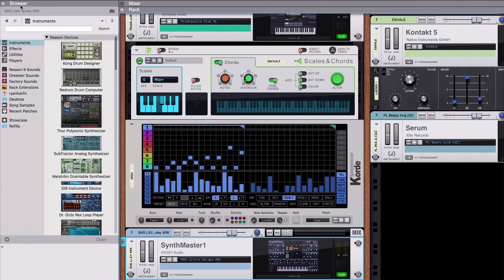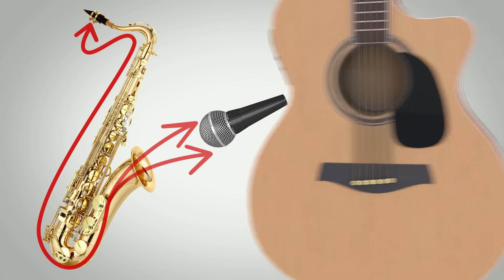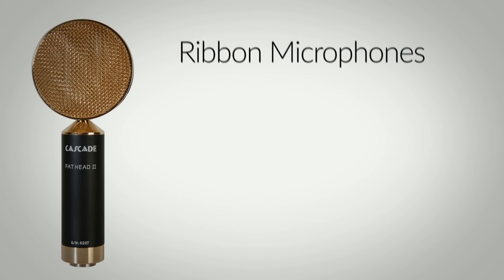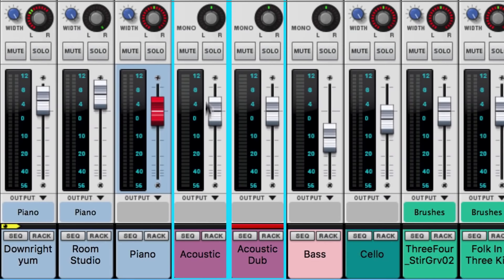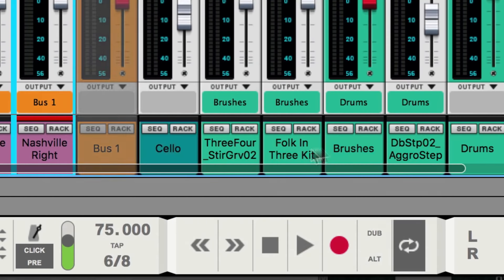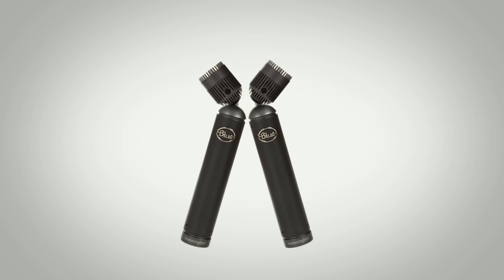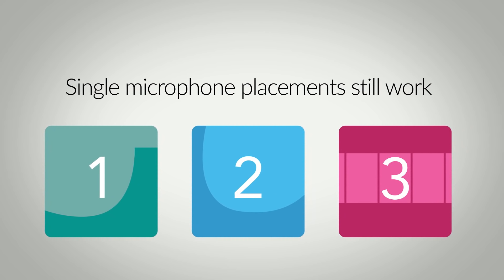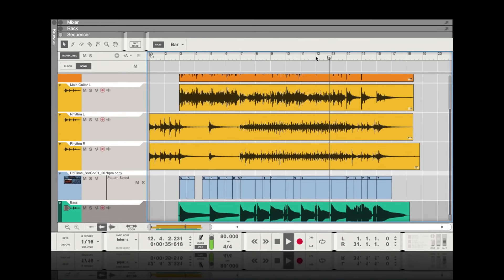Recording Acoustic Guitar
Recording acoustic guitar can bring life and natural character to your songs but getting them to fit into your mix begins at the recording phase. So we're taking a deep dive into tried and true techniques for acoustic guitar recording that will suit the style of song you're recording it for.